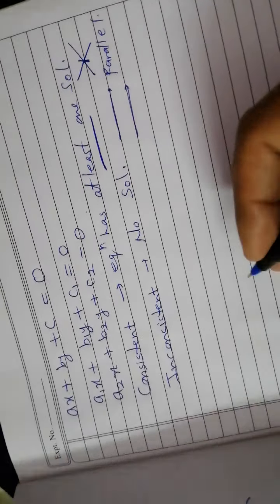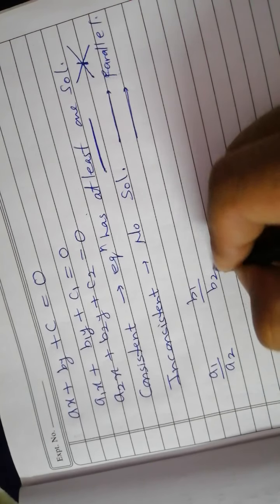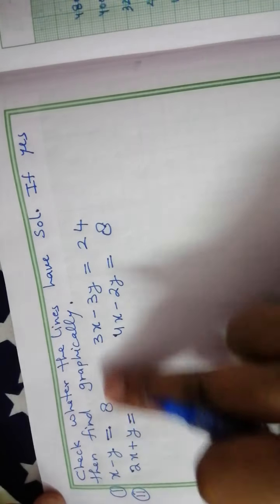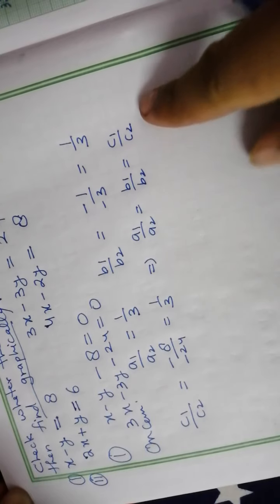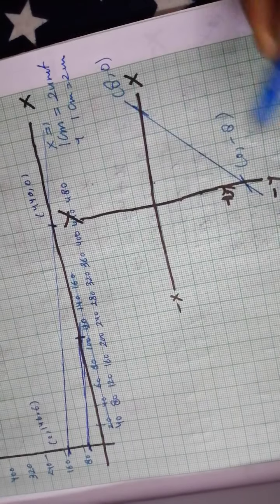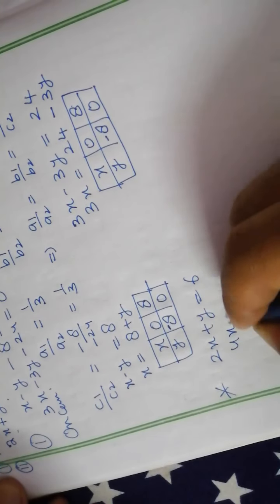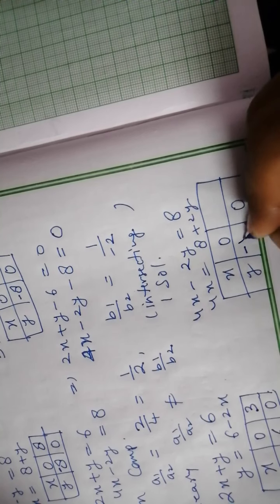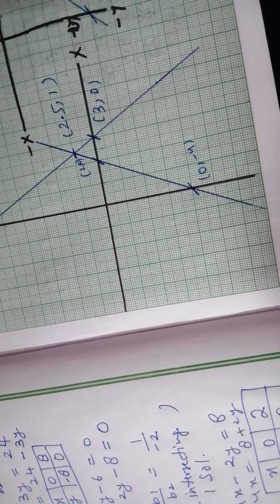Pair of linear equations in two variables lec 2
To find the solution of linear equations by using graphs, consistency and inconsistency of equations, types of solutions